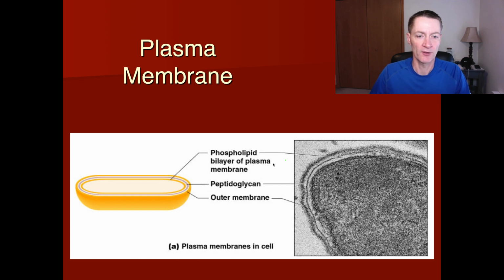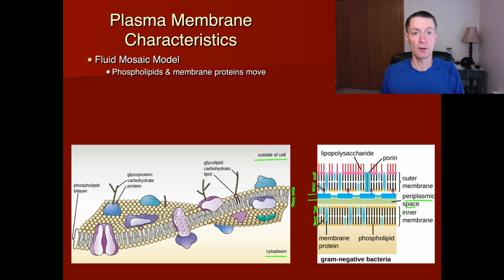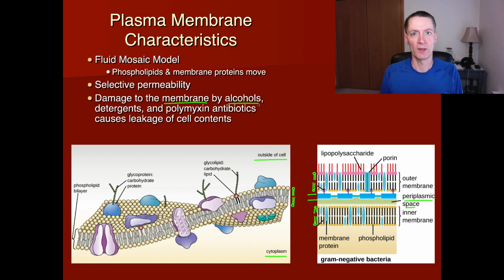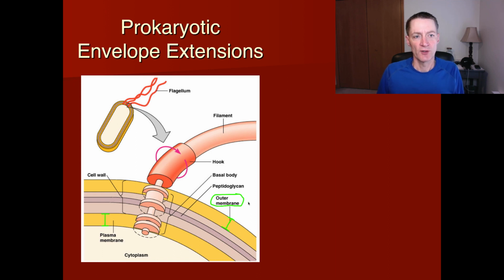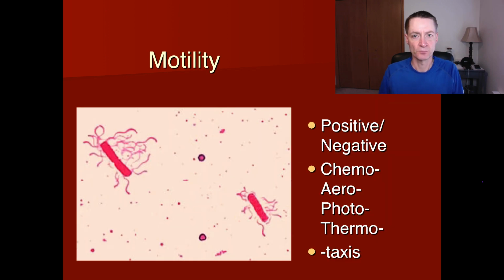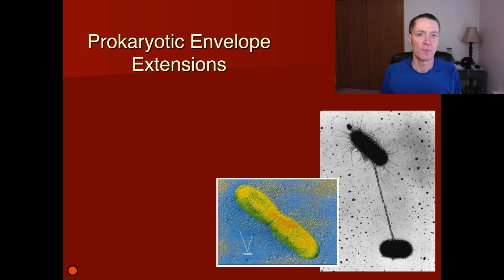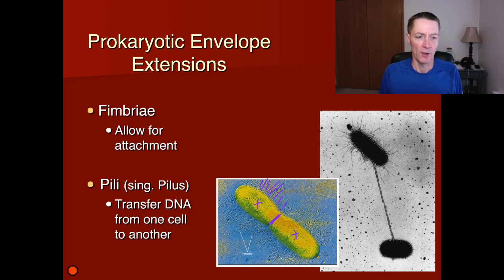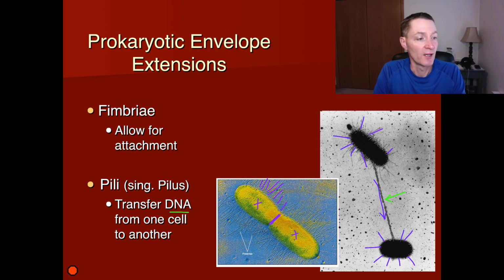Module 1-5: Plasma Membrane & Envelope Extensions